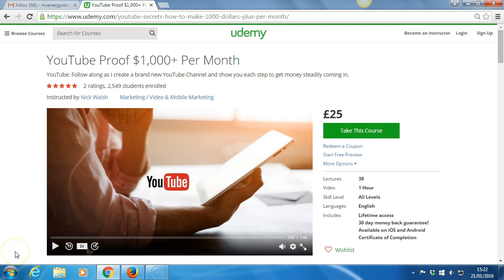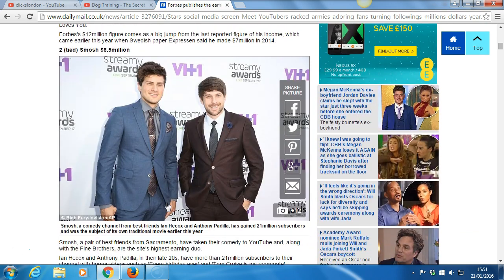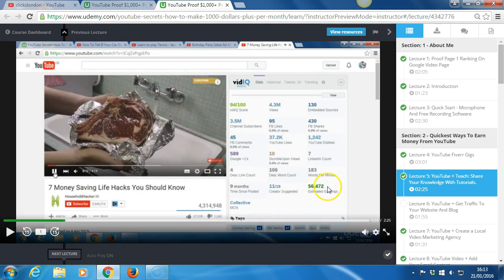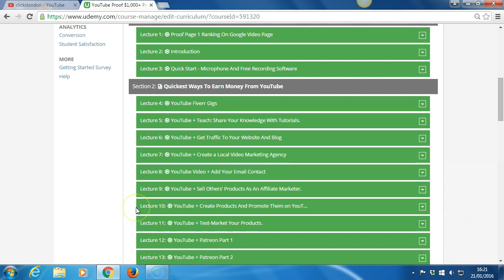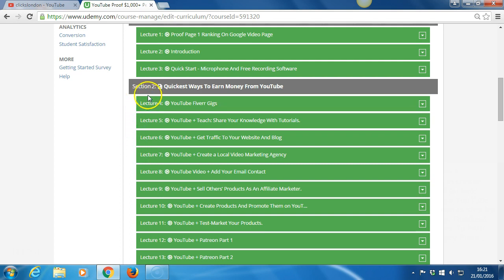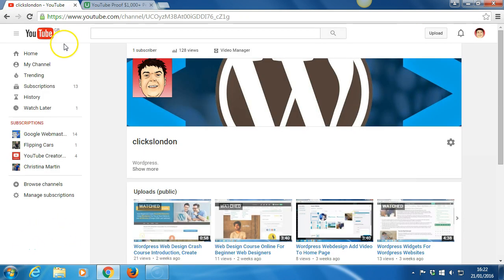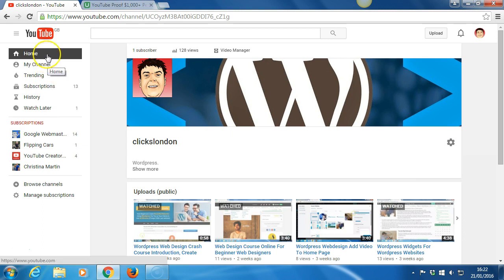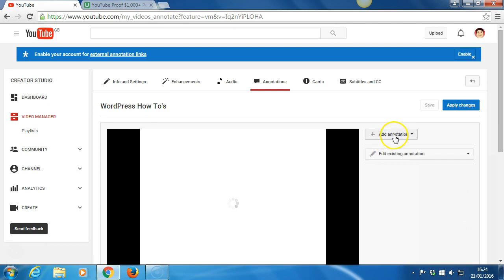YouTube Secrets: How to Make $1,000+ Per Month on YouTube Nick Walsh Studios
How To Buy & Sell Bitcoin With TradingView Chart Signals.

NAME: Nick Walsh Studios

ADDRESS:
The Gates Business Centre,
Keppoch Street, Roath,
Cardiff CF24 3JW United Kingdom

Like this video to help others learn how to beat the Institutional Traders.

Join 43,000+ Students Enrolled On My Online Courses.

Grab a discounted course for just $9.99 and learn how to set up trading alerts to your email or phone to discover exactly when to buy and sell Bitcoin for maximum profit.

Here's A  Few Of The 5 Star Reviews:

"Excellent course! All in step by step details! Five Stars!"

Adriano Wagner Agra de Andrade

"it was very informative."

Mary Grachelle Lanel L. Flores

"It was very clear and well illustrated"

Daniel Obute

"very well explained"

Aditya Panda

No previous knowledge of Bitcoin trading is needed or assumed.

Only take the course, please, if you can listen to me and do as I show you. There's no glossy videos etc as they're totally unnecessary.

You just get real word facts, from someone who really understands the insider secrets of Bitcoin trading.

This is a new course as at September 2018. 30 Day Money Back Guarantee.

Course includes secret tools and Bitcoin clubs and further Bitcoin educational links to Free resources.

hashtag#financeandeconomy  hashtag#business  hashtag#technology  hashtag#finance hashtag#bitcoin hashtag#trading hashtag#fintech hashtag#education